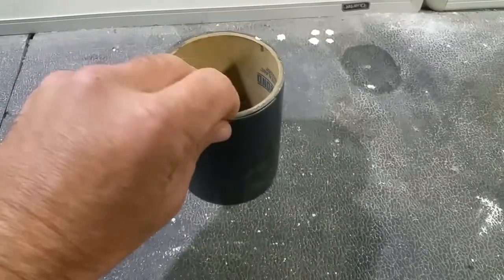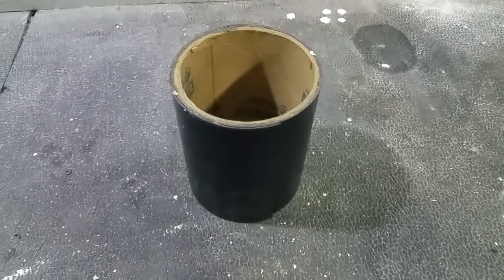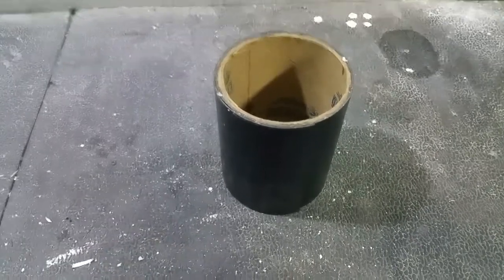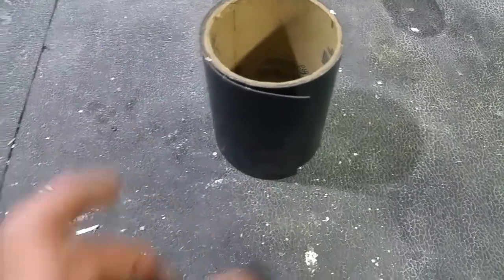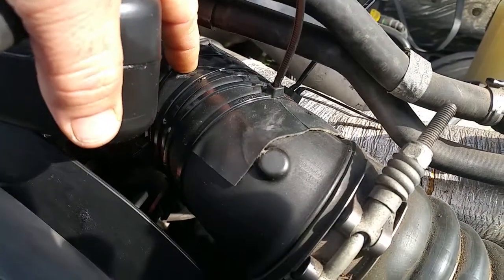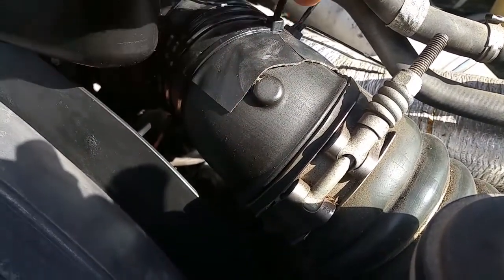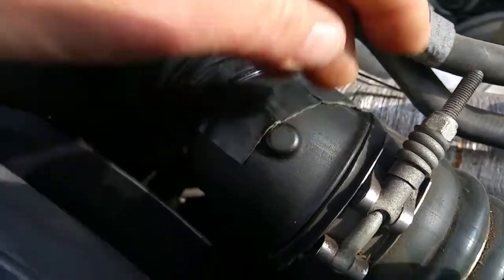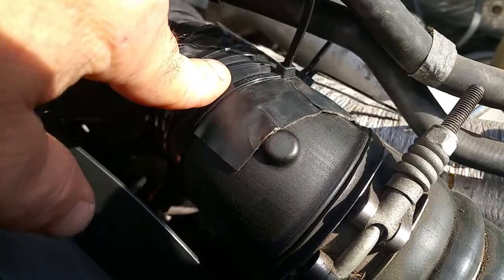Ford 6.7 powerstroke turbo - how i patched intercooler outlet hose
hose blew out and sounded like a water hose under the hood.  i was able to patch the hose with commercial rubber roofing tape and 10 zip ties.  it has held up for a couple days while i wait for a replacement.